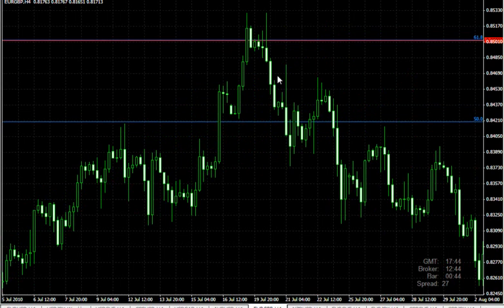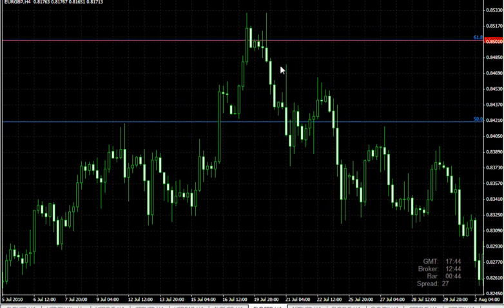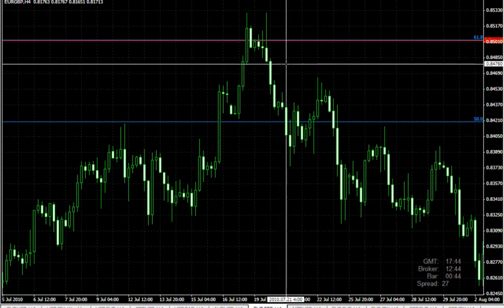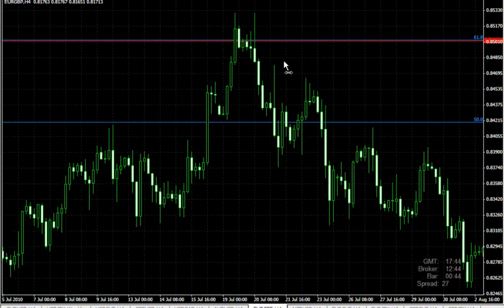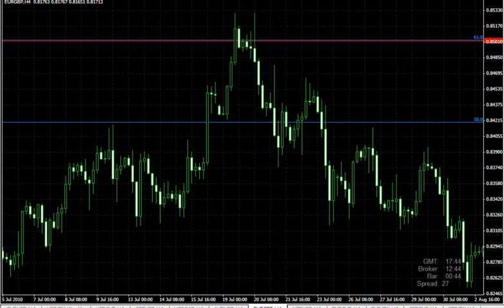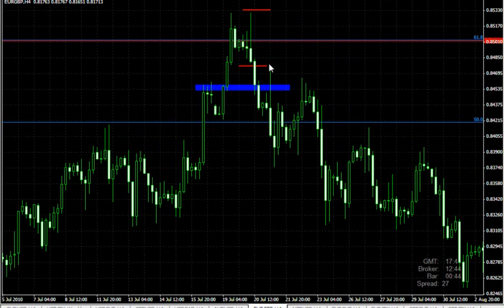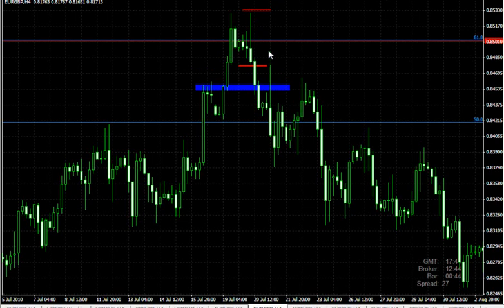BEOB setup thought process